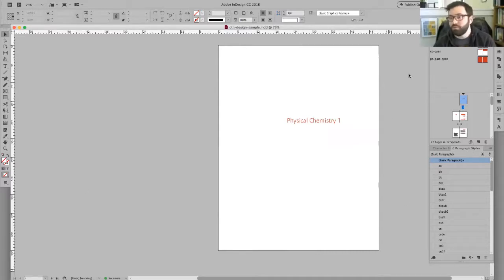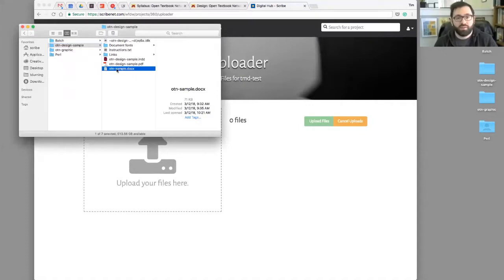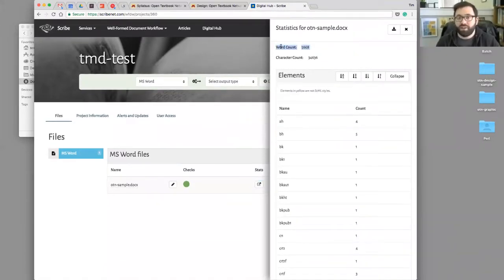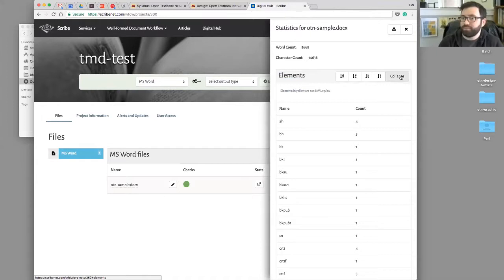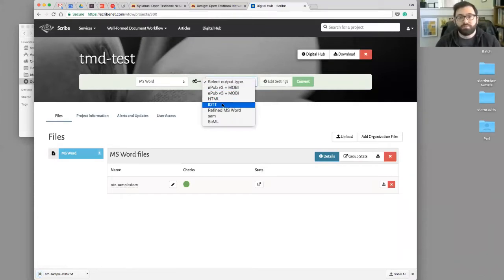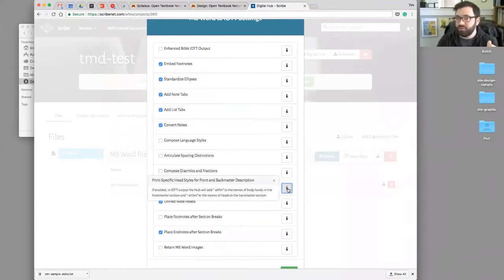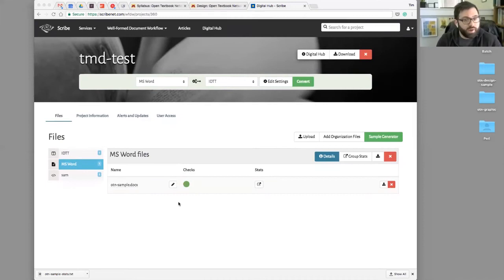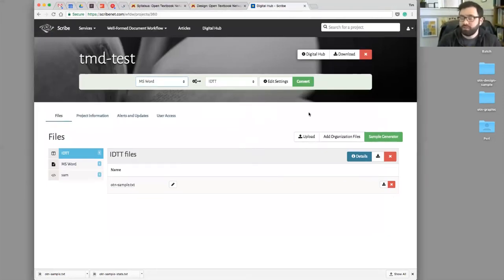Week 6 Orientation 3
In this video, we process sample files in the Hub to demonstrate how to generate files for typesetting and design. It includes a discussion about quality checks, and how to identify and resolve troublesome issues before moving forward in the production process.